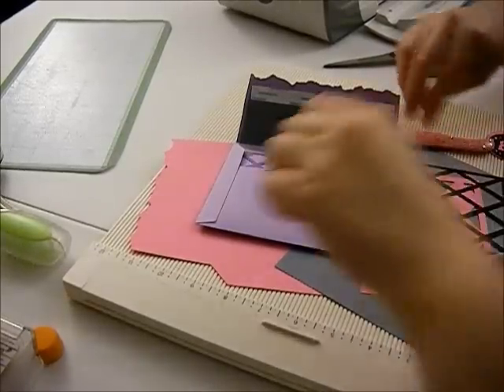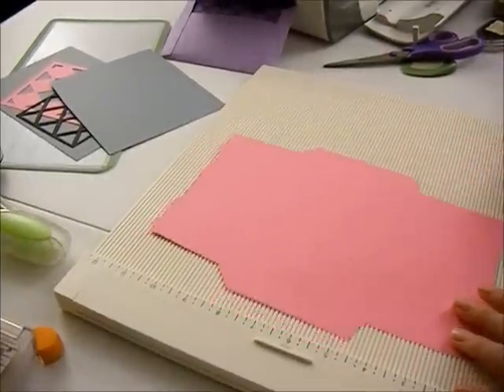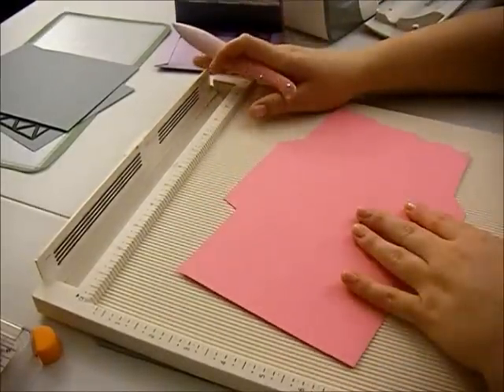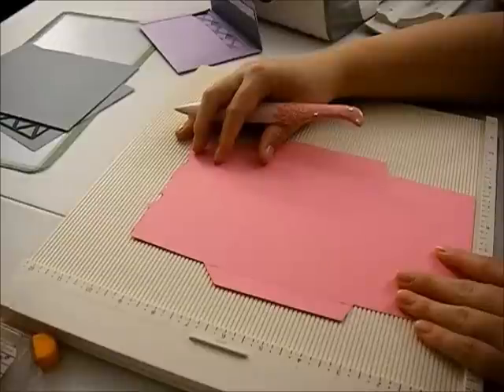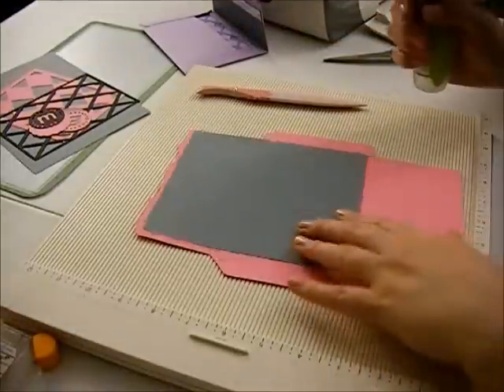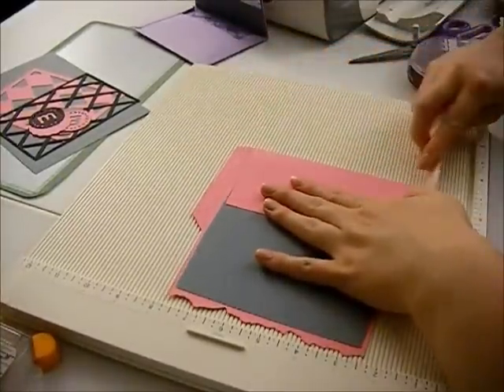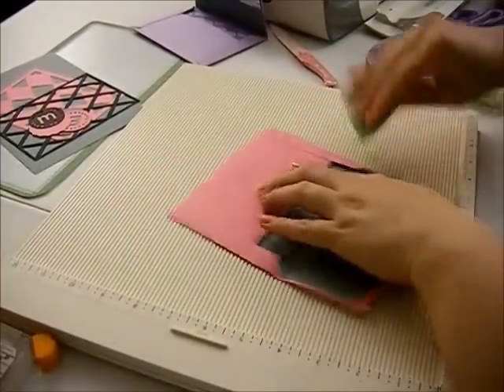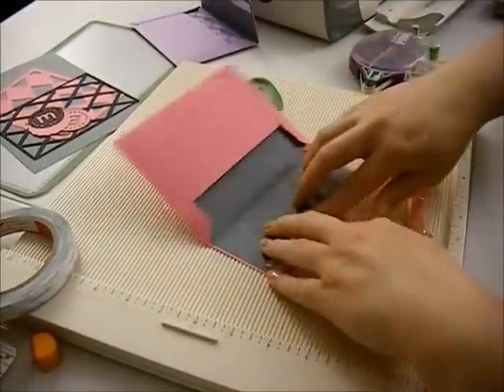Argyle Card Making Tutorial Part One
This is only part one so make sure to also watch part two.  If you have any questions you can always email me at or visit my website and leave a message at grasshopperluck.com. If you see anything you would like to buy you can also see what is for sale at grasshopperluck.com. This card and envelope were made using cutouts from the Cricut Wild Card and Mini Monograms cartridges.  I hope you like it!